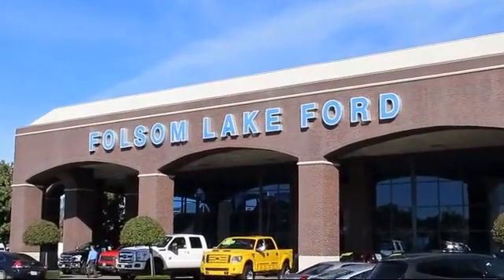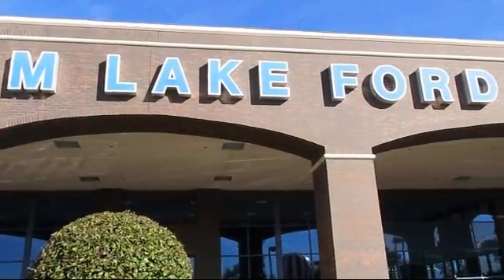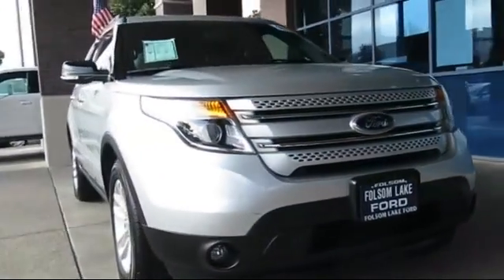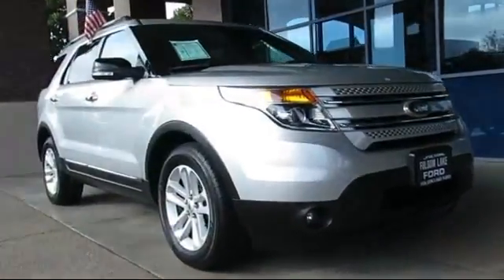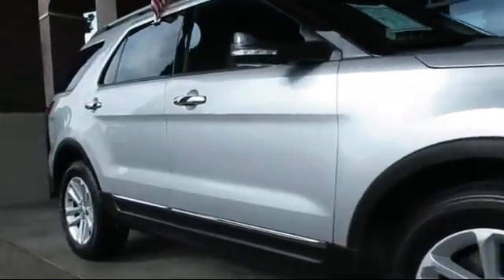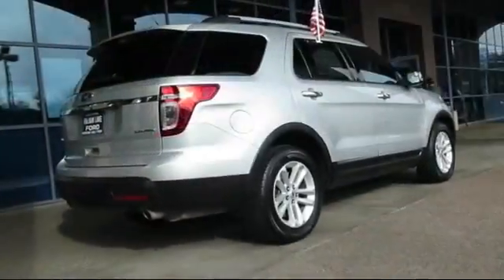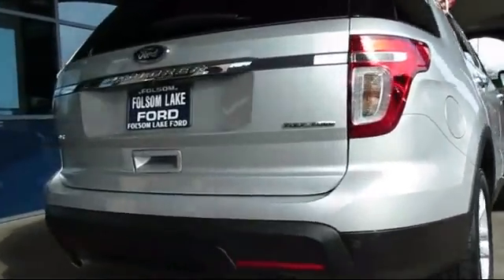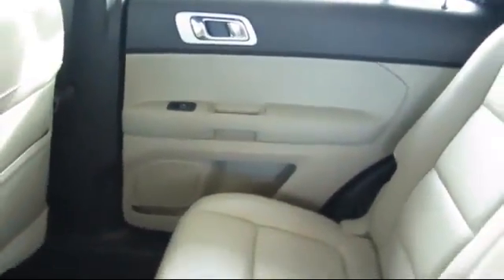2014 Ford Explorer Sport Utility XLT Folsom Sacramento Roseville Elk Grove El Dorado Hills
2014 Ford Explorer Sport Utility XLT Stock Number: P31933 Vin:1FM5K7D8XEGA79826.

12755 Folsom Blvd.